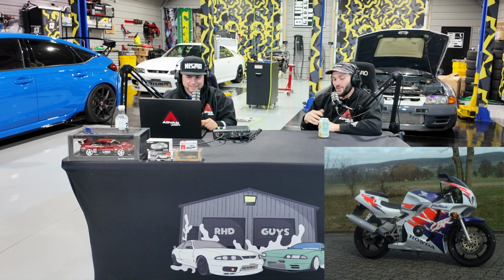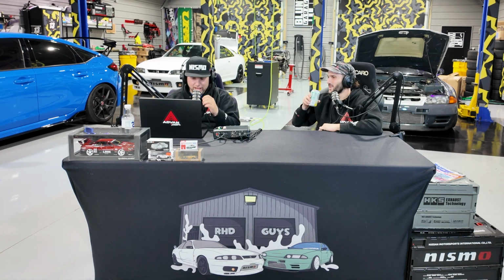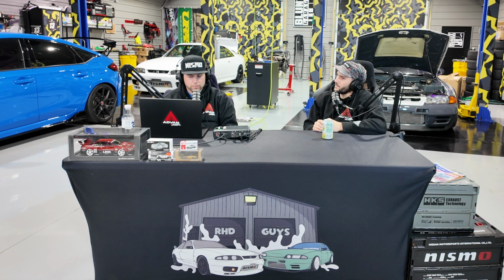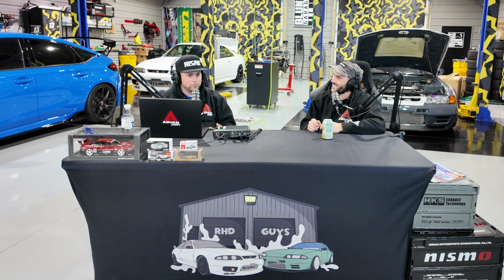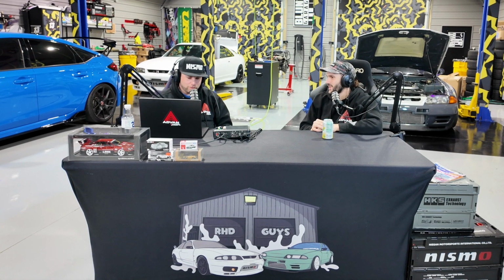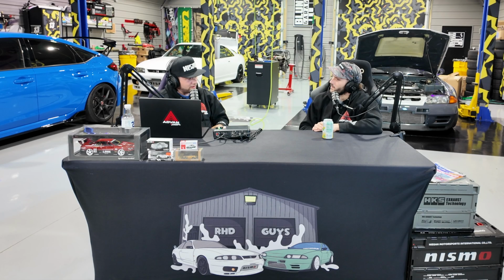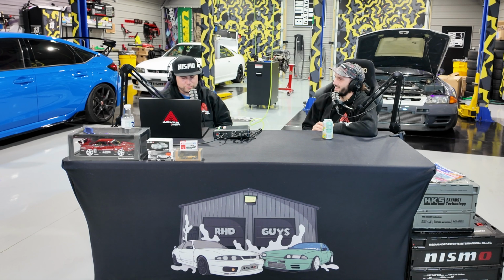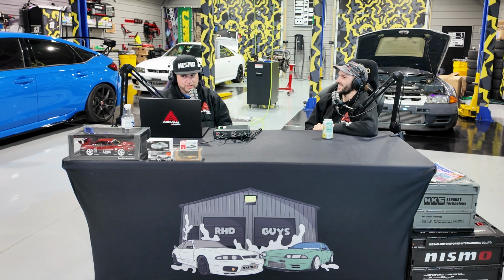It's VTEC, YO! All About the Tech That Changed The World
In this episode we discuss the king of NA, VTEC. How it works, our first time expericing it, and why we love it. From the B16 to the K20 how has VTEC secured its place in automotive history. Listen and learn!

Socials @rhdguys

Merch RHDGUYS.COM